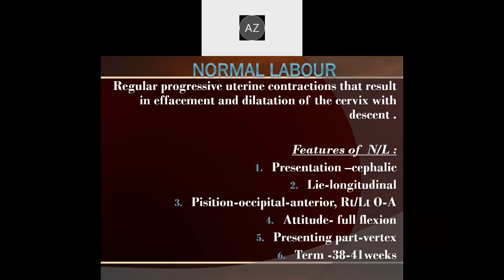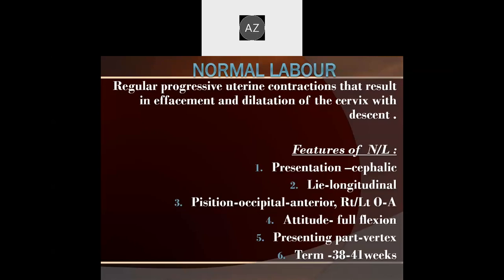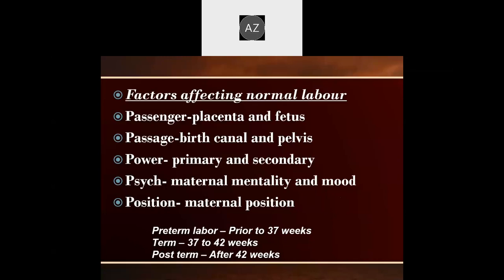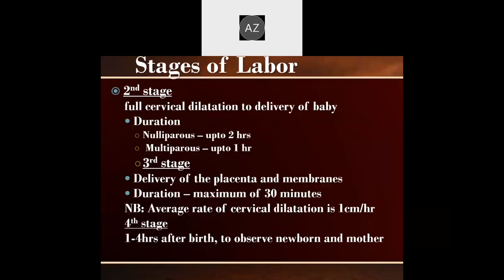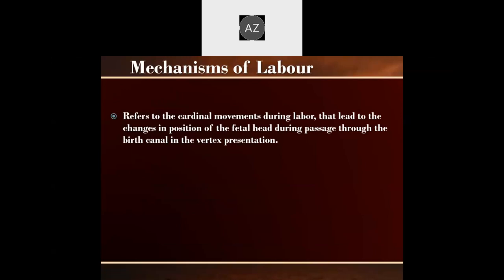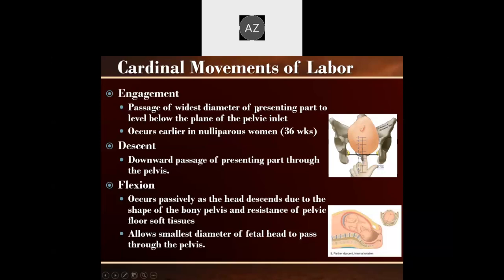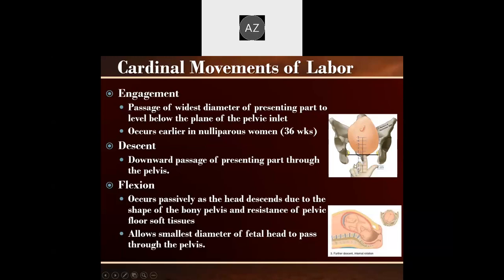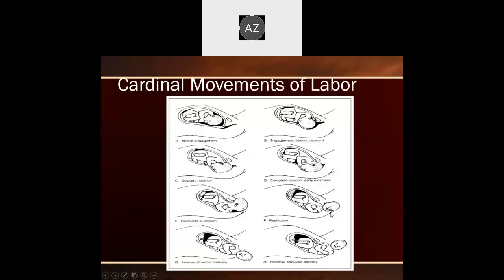MECHANISMS OF NORMAL LABOUR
COMPREHENSIVE DESCRIPTION OF  NORMAL LABOUR AND ITS MECHANISMS